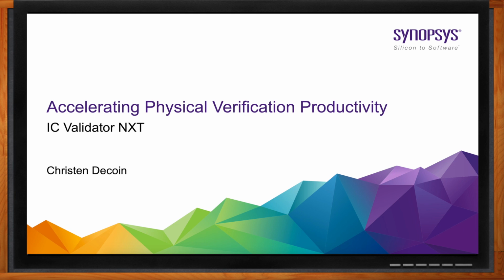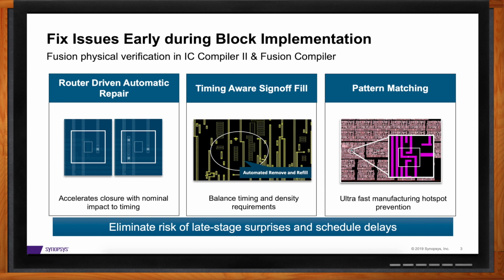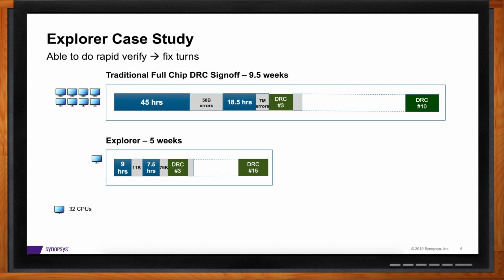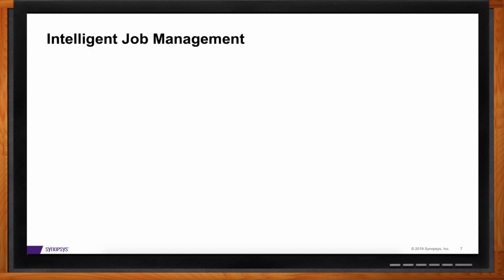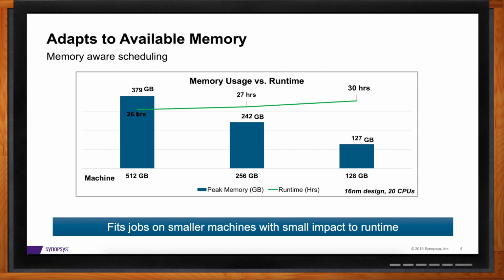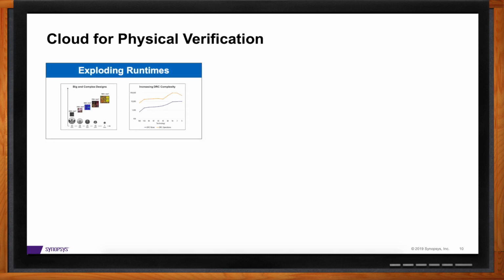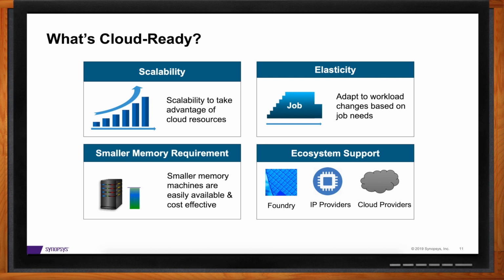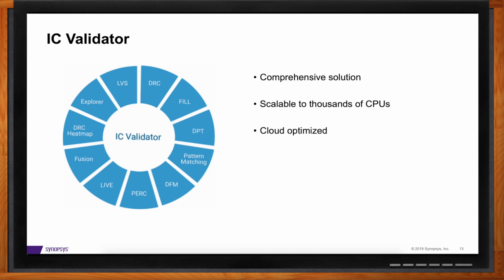Accelerating Physical Verification Productivity -- Synopsys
May 29, 2019 -- Physical verification can take an enormous amount of time, and catching errors early in the process is the best way to avoid costly and time-consuming iterations. In this episode of Chalk Talk, Amelia Dalton chats with Christen Decoin of Synopsys about accelerating physical design productivity with tools and methods that can help catch errors earlier in the design process.